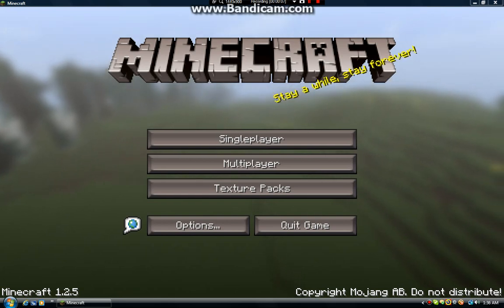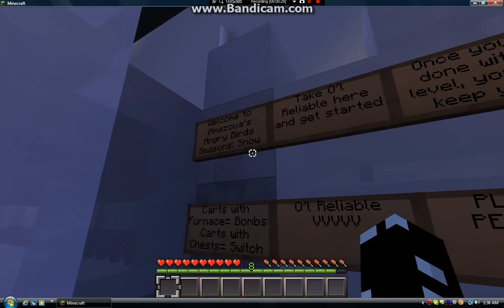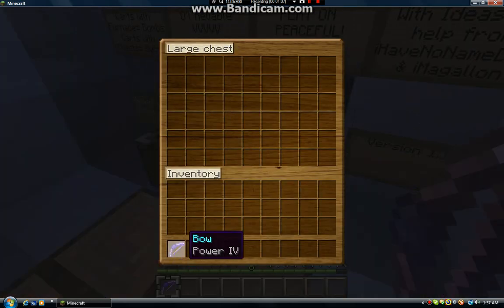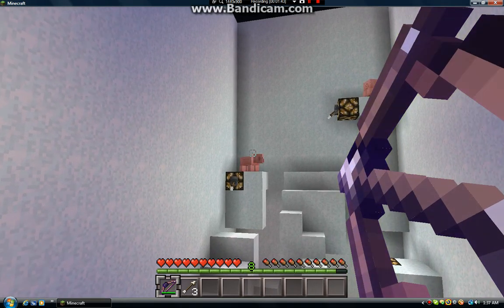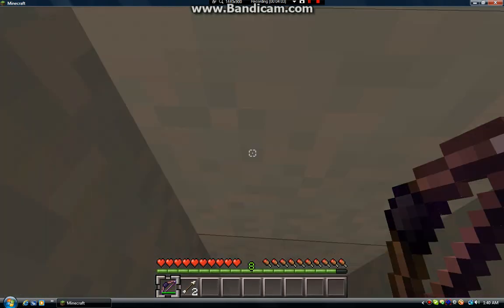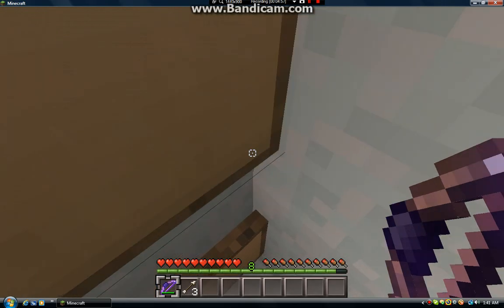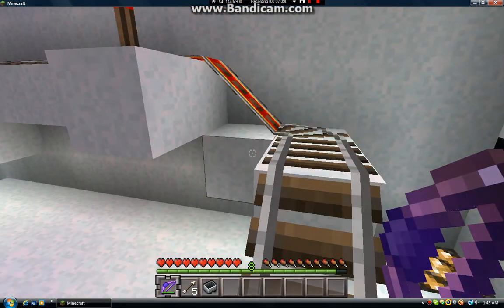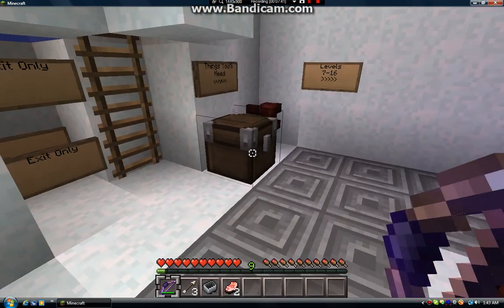Minecraft letsplay special: angrybirds seasons ice part 1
Now playing angry birds minecraft edition